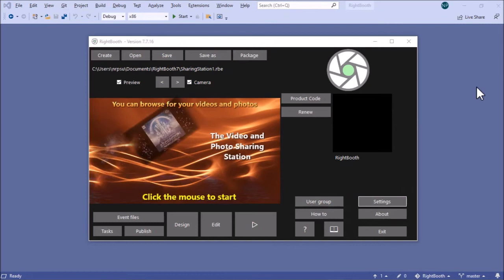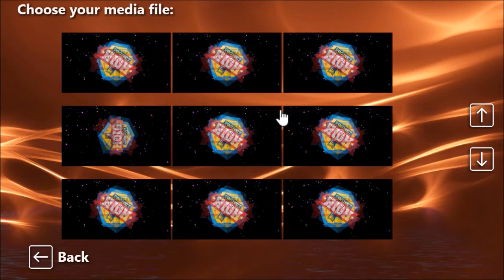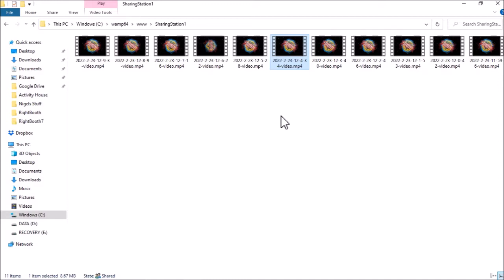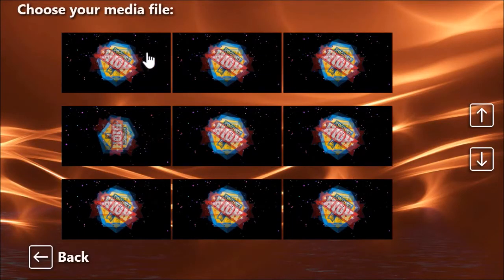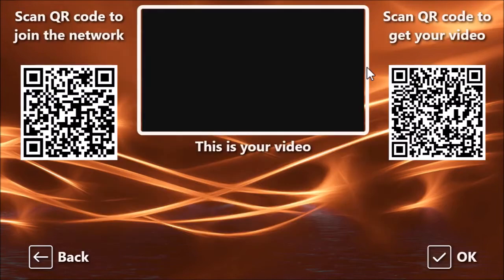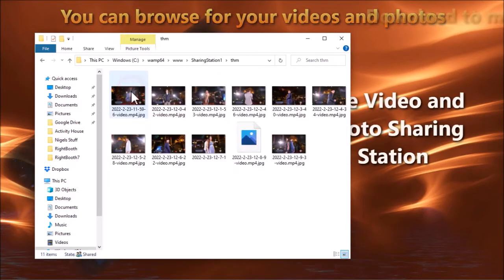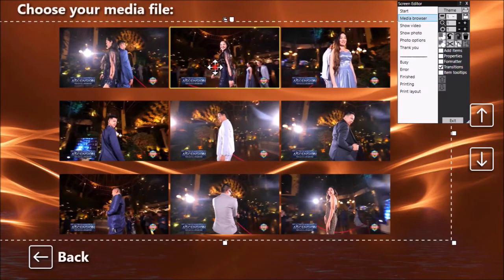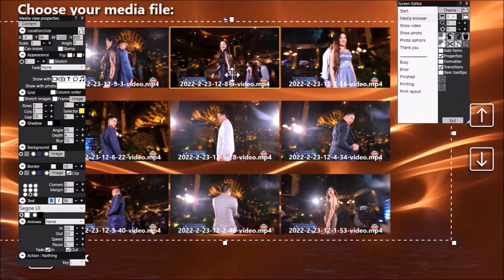RightBooth Sharing Station Video Thumbnails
Showing new features in RightBooth version 7.7.17 that help guests to identify and select their video recording on the Sharing Station's media browser screen